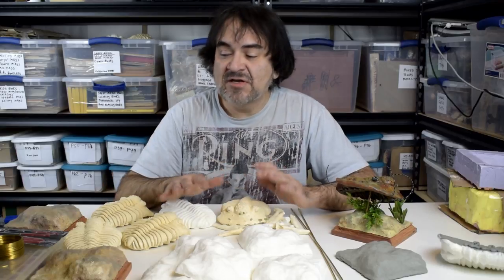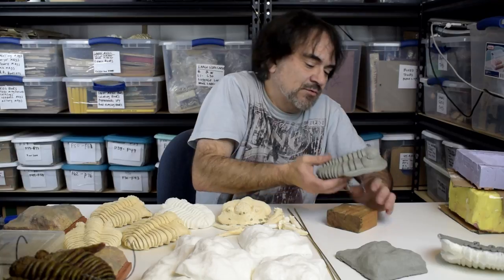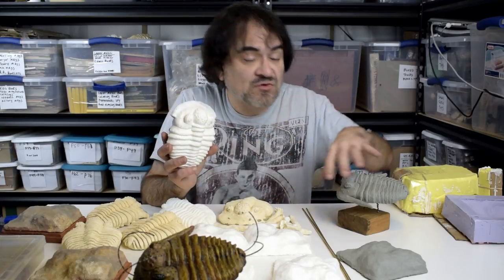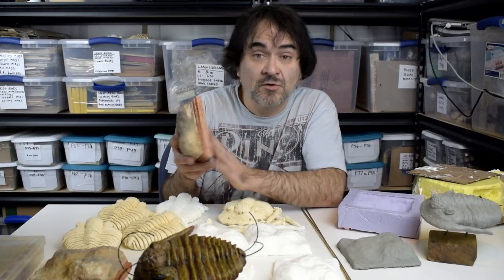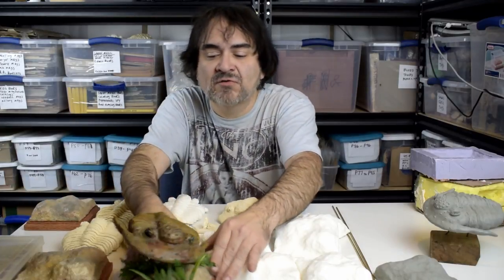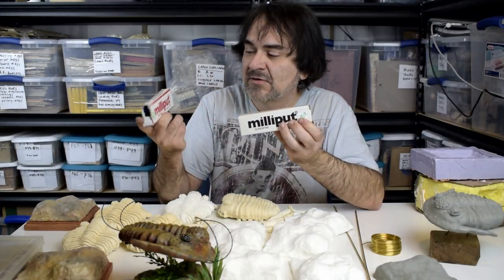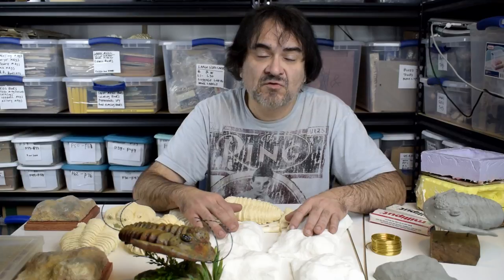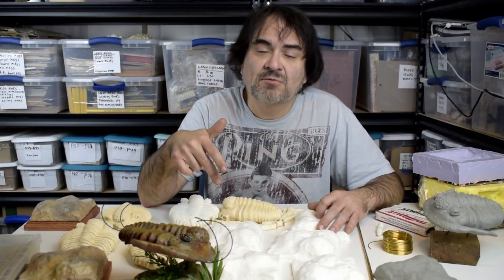Our Trilobite Resin Garage Model Diorama Kit - Summer 2018 eBay Amazon